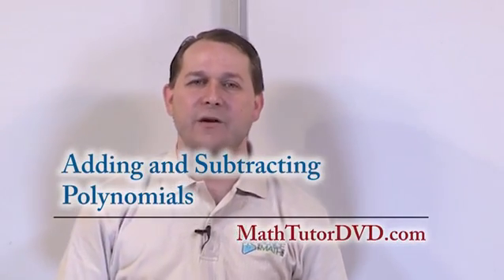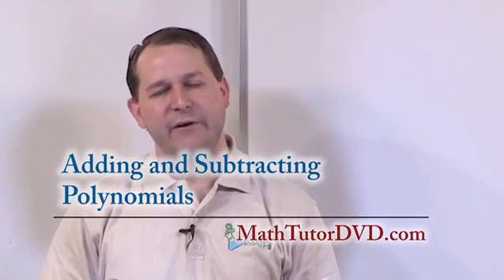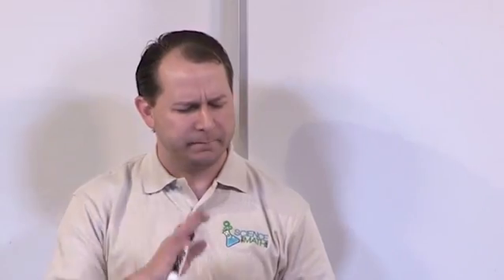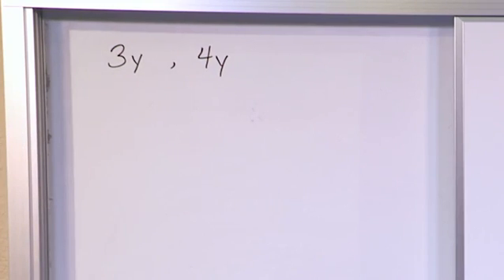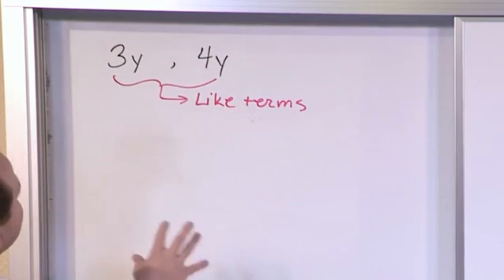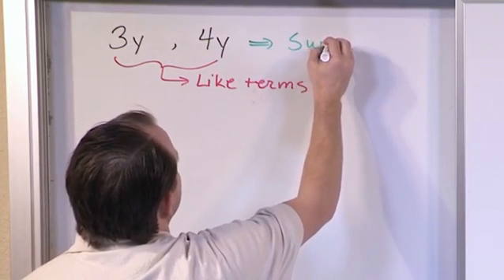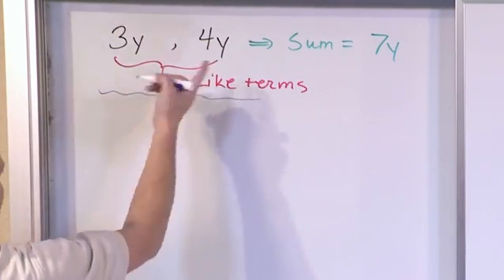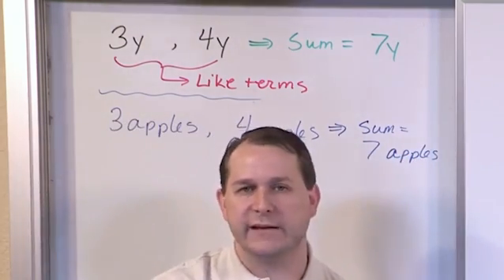Lesson 15 - Adding And Subtracting Polynomials (Algebra 1 Tutor)